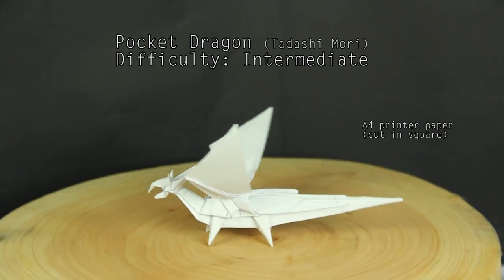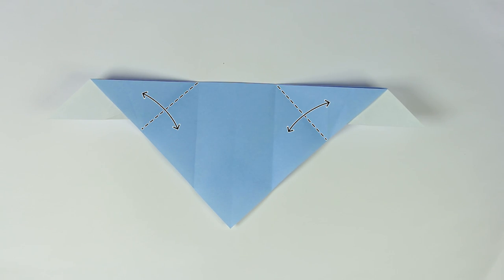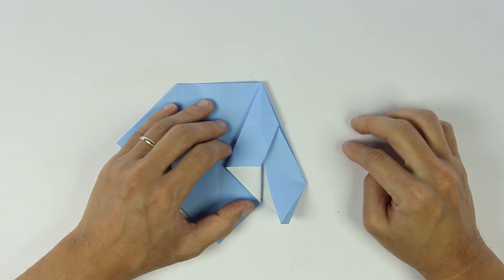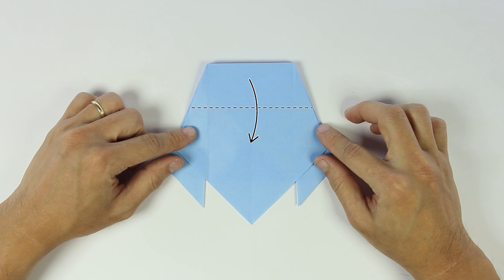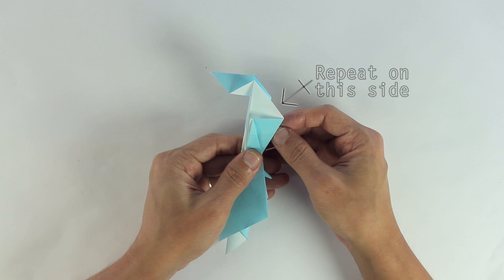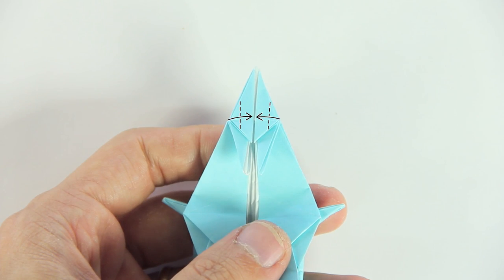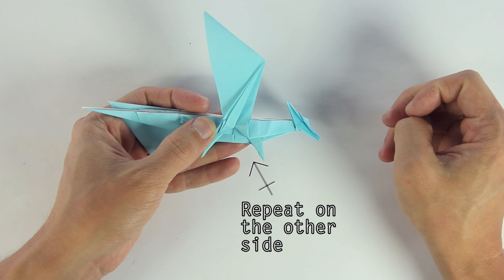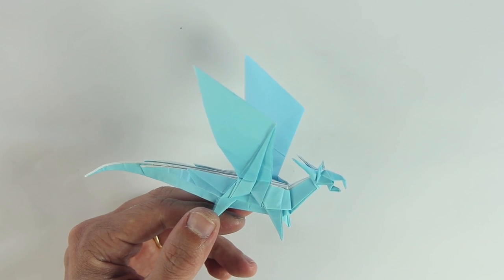How to make an Origami Pocket Dragon, by Tadashi Mori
How to make an Origami pocket dragon! 折り紙
I'm Tadashi Mori, and my videos show you step by step how I fold various origami art from flowers to dragons and everything in between!

Ative as legendas em português!

00:00 Introduction
00:35 Reference lines
03:26 Base
06:05 Wings
14:27 Body and legs
18:15 Head
24:30 Neck and tail
27:50 Finishing the wings and neck
31:03 Head details
32:55 Finished model